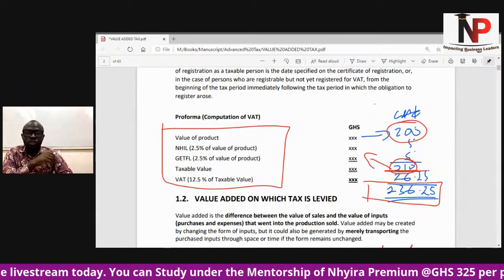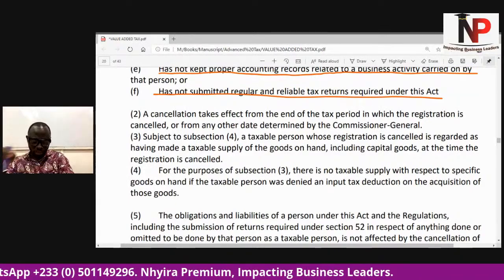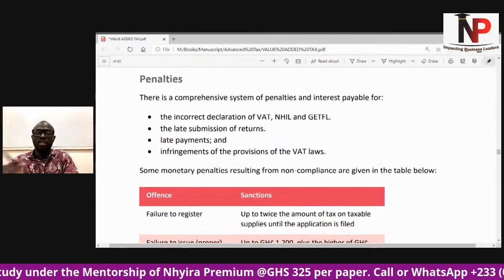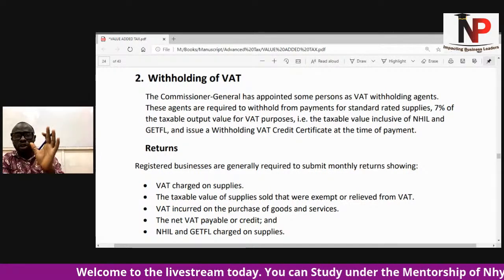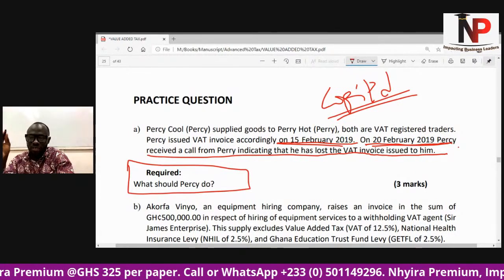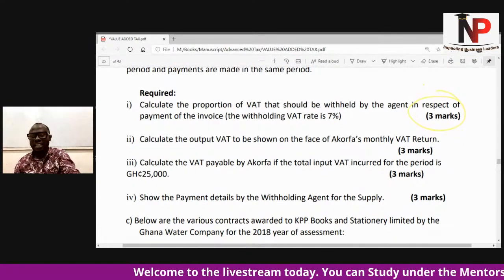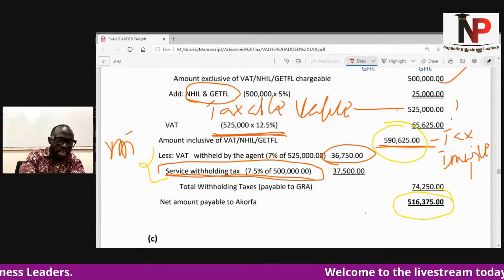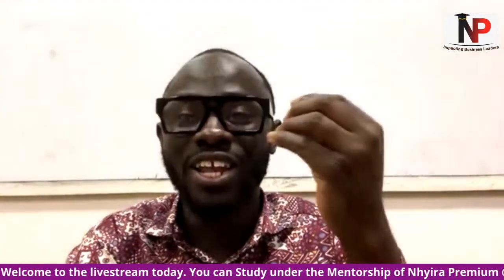Taxation Lectures: Value Added Tax |ACCA -UK|ICAG | CPA | CIMA|CFA - Nhyira Premium - Part 3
In this live stream, Nhyira Premium explains one of the key topics in taxation in ghana; VAT.

You will learn the various types of supply, computation of VAT, Withholding tax on VAT, among others.

My Channel

enroll in our course today